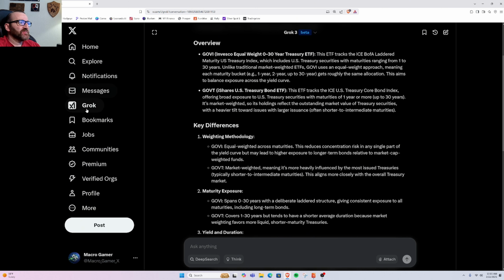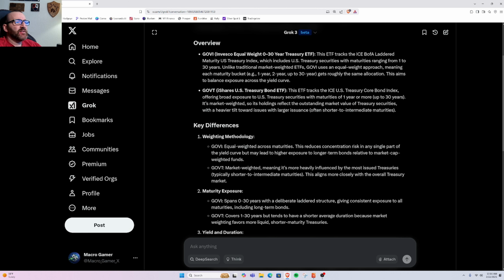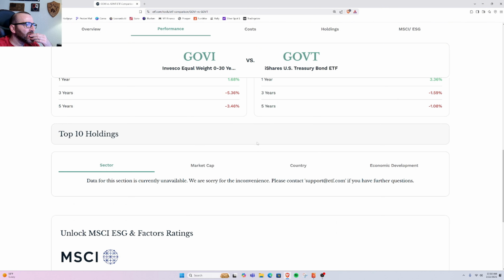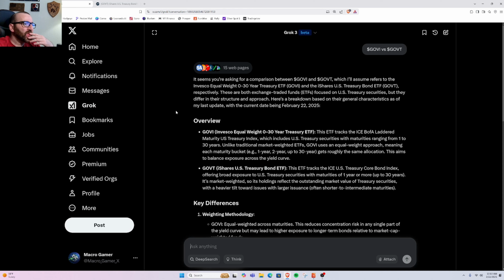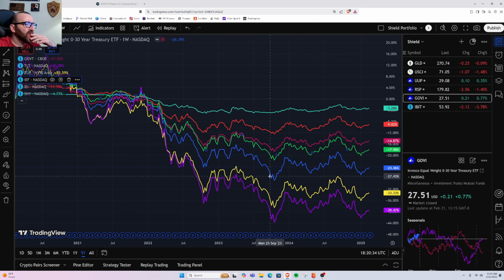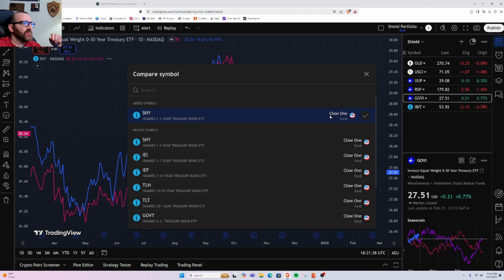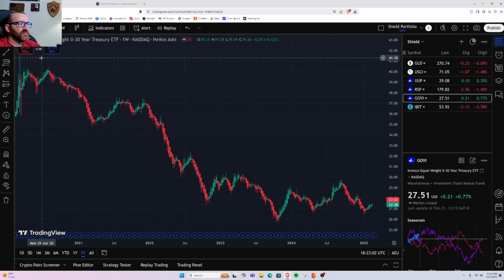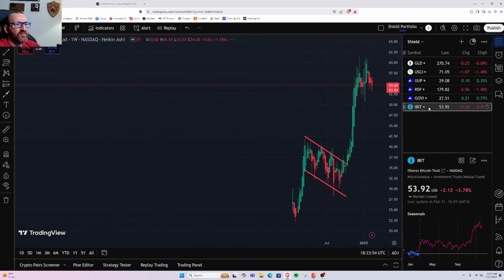Bonds | Equal Weight vs Market Weight ETF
In this video I will compare Equal Weight vs Market Weight bond etfs.